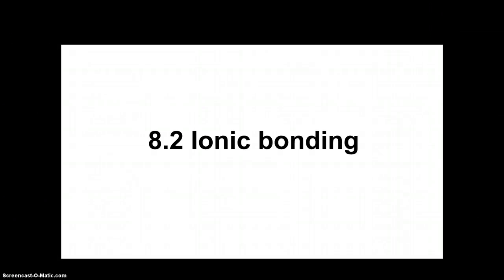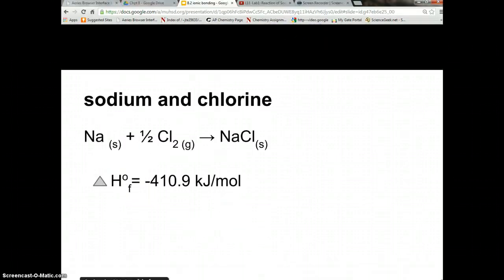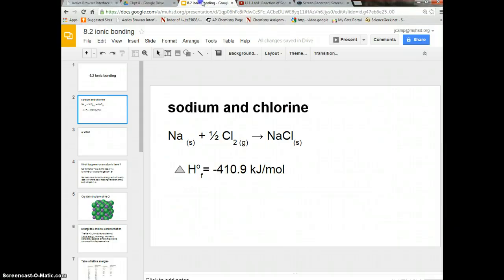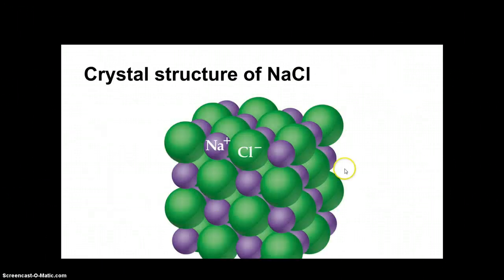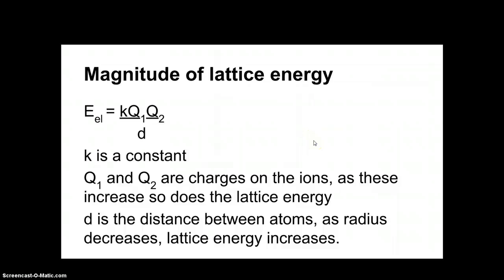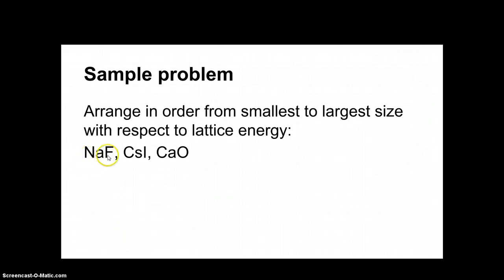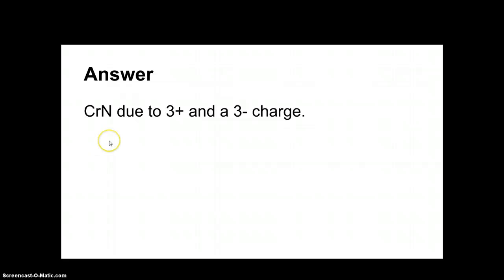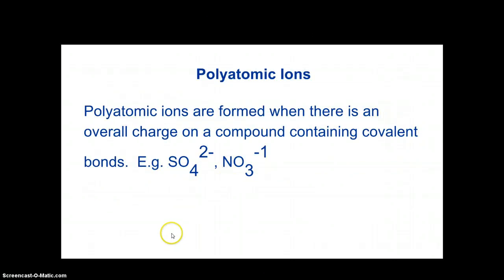8.2 AP Chemistry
8.2 AP Chemistry